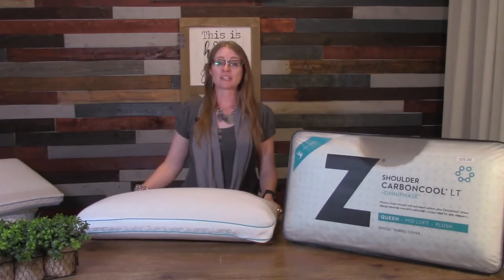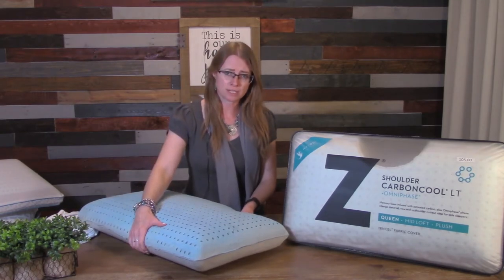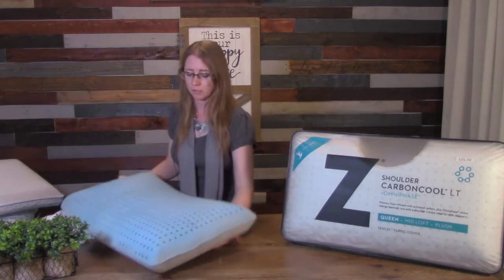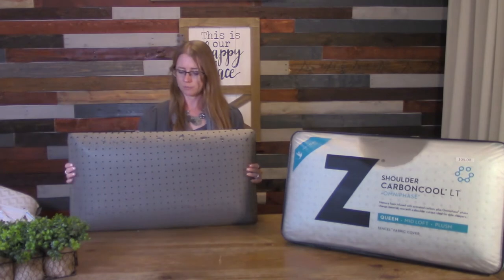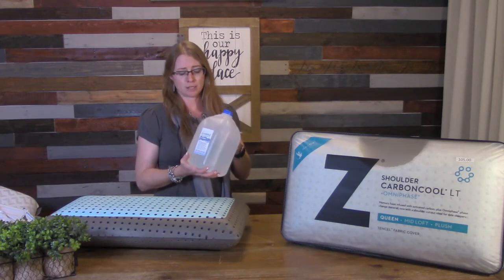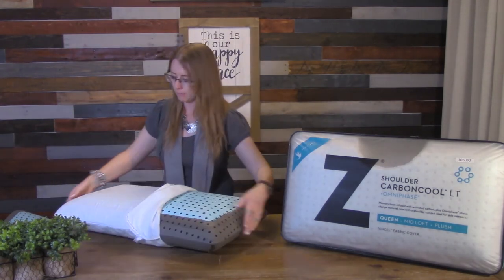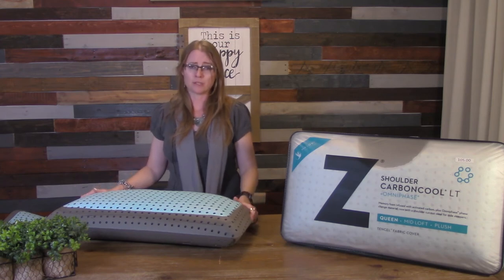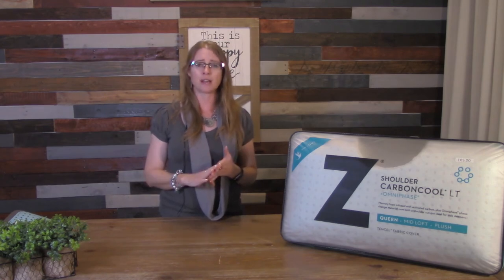New Item of the Week - LT Carbon Cool Pillows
This week our new item video introduces a sleep saving pillow line that Melanie truly believes in, the Carbon Cool Pillow line from Malouf.

Come see us for these wonderful new items today or shop us